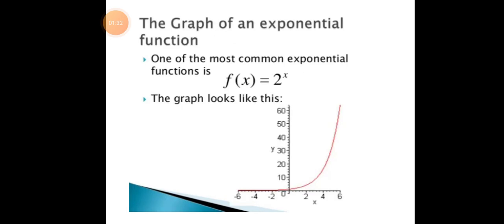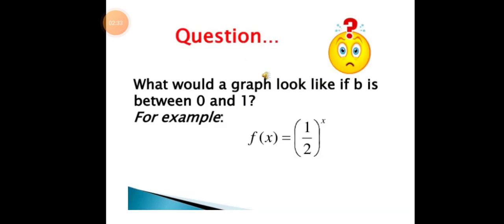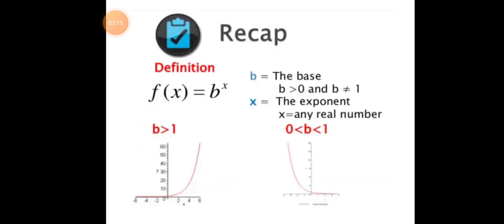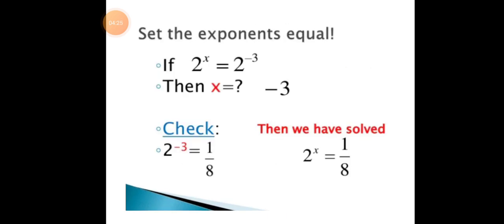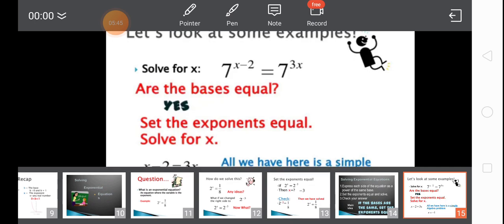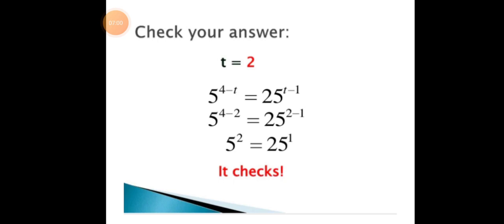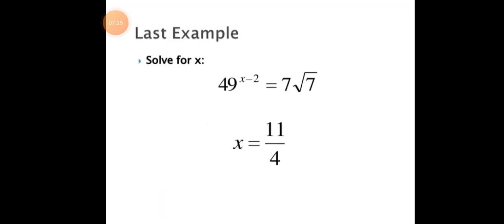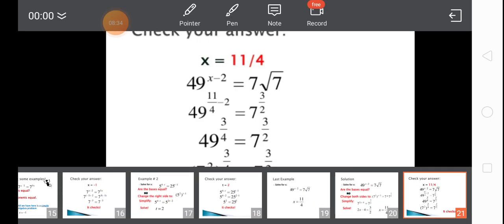August 4, 2021